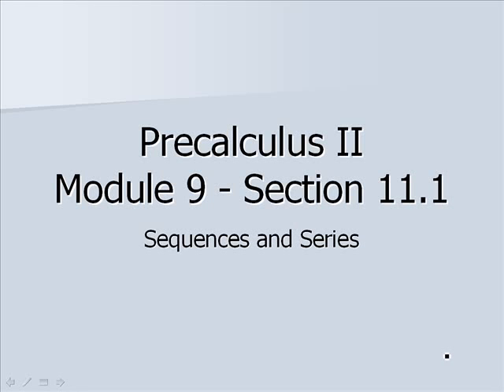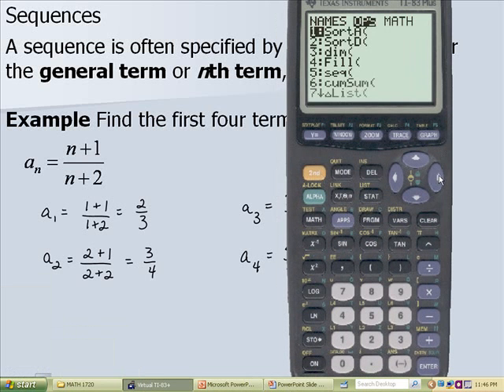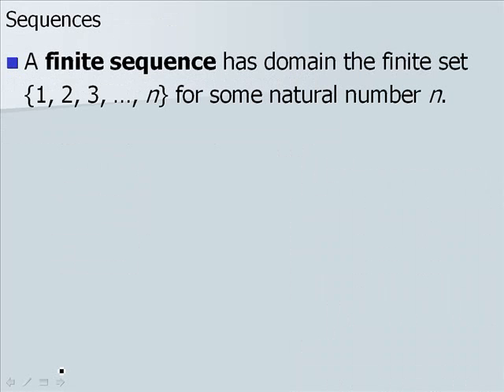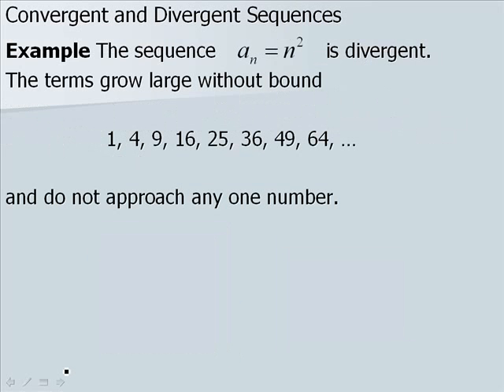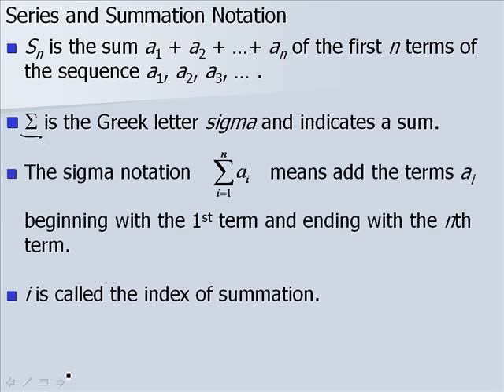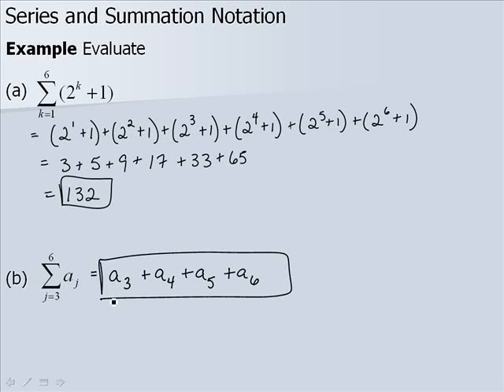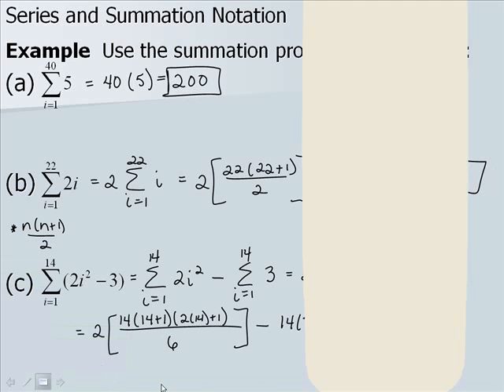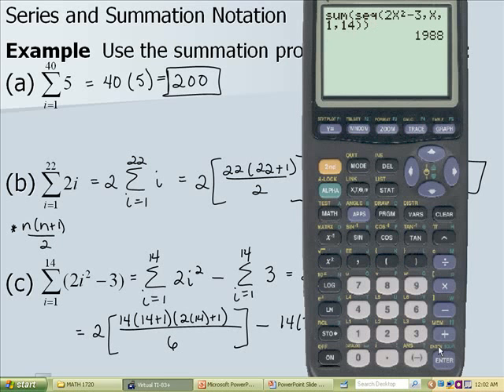MATH 1720 Module 9 - 11.1 Video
This is the first video for Module 9 in Precalculus 2 at Cleveland State Community College. (1 of 2)